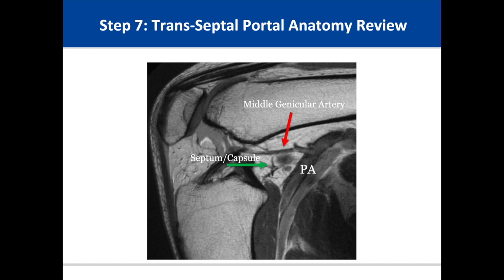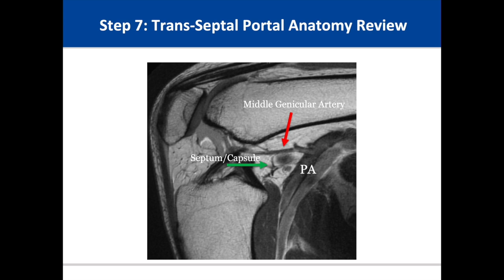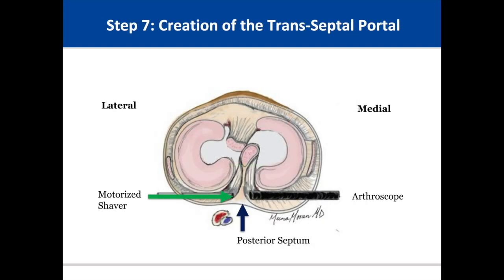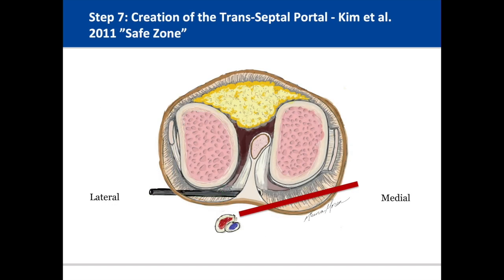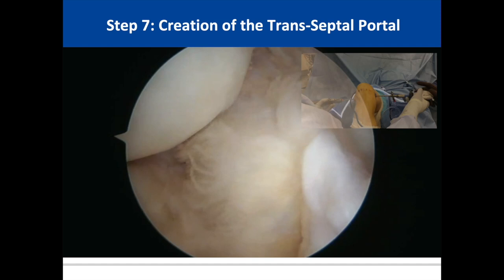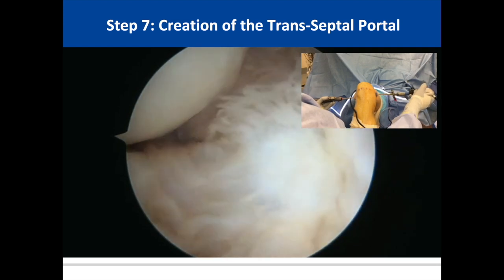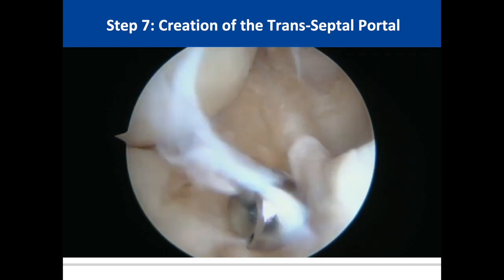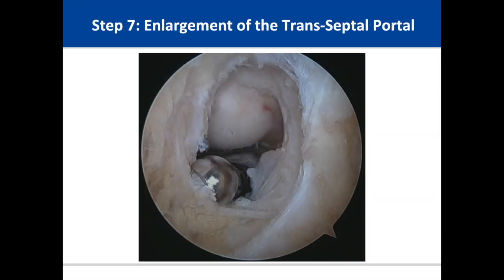Arthroscopic Synovectomy for T-GCT/PVNS in Posterior Knee: Creation of Tans-Septal Portal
➡️Video 7 of 13 from JBJS EST article entitled Arthroscopic Synovectomy for Tenosynovial Giant Cell Tumor/Pigmented Villonodular Synovitis in the Posterior Knee Using the Posterior Trans-Septal Portal Technique, by Jay Moran, Mark D. Miller, Christopher A. Schneble, Sercan Yalcin, Lee D. Katz, Michael J. Medvecky.

➡️Journal: JBJS Essential Surgical Techniques

➡️Background: Tenosynovial giant cell tumor (T-GCT) and pigmented villonodular synovitis (PVNS) are interchangeable terms for an uncommon benign proliferation of synovial tissue. Although neoplastic and inflammatory origins have been hypothesized, the etiology of this condition is unknown. There is controversy regarding surgical treatment, as the open and arthroscopic approaches to synovectomy have shown comparable reported outcomes in the literature. However, direct comparison of these 2 operative methods is problematic because of selective bias in the existing literature and the lack of any prospective, randomized controlled trials. In the posterior aspect of the knee, arthroscopic synovectomy is technically challenging because of anatomical blind spots when viewing this space from an anterior portal in a trans-notch fashion. Additionally, incomplete arthroscopic synovectomies increase PVNS recurrence rates, making it imperative to remove the entire lesion. The trans-septal portal (TSP) technique utilizes both posteromedial and posterolateral portals to create an intra-articular portal through the posterior septum that separates the 2 posterior compartments of the knee. This portal allows working instruments to be passed back-and-forth across the posterior septum and increases the visualization of both the posterosuperior synovial lining of the condyles and the synovial reflection behind the posterior cruciate ligament, enabling a thorough assessment for arthroscopic PVNS resection. In this video article, we describe a posterior arthroscopic synovectomy with use of a TSP for PVNS within the posterior compartment of the knee.

➡️Video Transcript: Before making the transseptal portal, a review of the posterior knee anatomy is recommended. This is an example of a flex in the MRI, highlighting the posterior septum, directed by the green arrow, and its relation to both the popliteal artery, denoted as PA on the image, and the middle genicular artery, pointed out by the red arrow. The middle genicular artery can be seen perforating through the posterior capsule along the superior margin of the fat-filled posterior septum space. When compared to an MRI with the knee extended, the flexed position creates the greatest distance between the posterior septum and the popliteal and genicular artery. It is important to note that a flexed knee MRI is not necessary for preoperative planning, but is used in this report for an anatomical review. Here, we show a pictorial drawing to plan out the creation of the transseptal portal. Once the posteromedial and posterolateral portals are made, the arthroscope is positioned in the posteromedial portal, and advanced laterally to view the posterior septum.
Next, a motorized shaver can be placed through the posterolateral portal to assess the proper trajectory of perforating the septum, with views from the arthroscope and the posteromedial compartment. In the early studies of the transseptal portal, there were is no reported preference for the directionality of creating the portal in terms of lateral to medial or medial to lateral. However, in 2011, Kim et al. demonstrated that the posteromedial compartment is consistently wider than the posterolateral compartment, and suggested that the transseptal portal should be made in the posterolateral to posteromedial direction. This allows surgeons to have a wider safe zone, and thus decreases the chance of neurovascular injury. In this video, we demonstrate the creation of the complete transseptal portal. The arthroscopic shaver is introduced through the posterolateral portal, and placed directly against the septum without penetrating it yet.